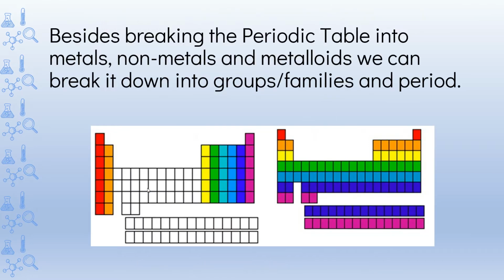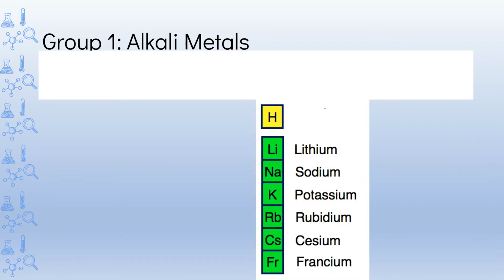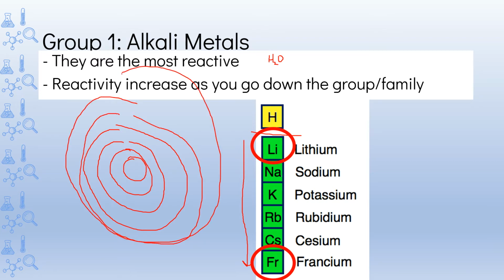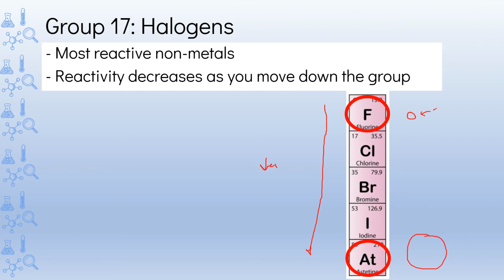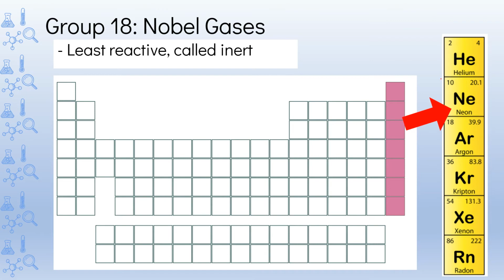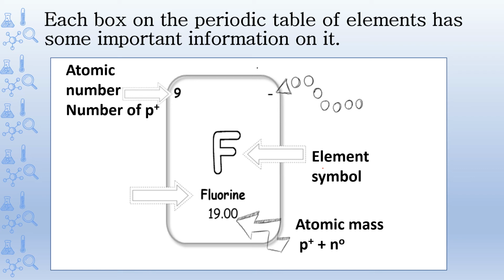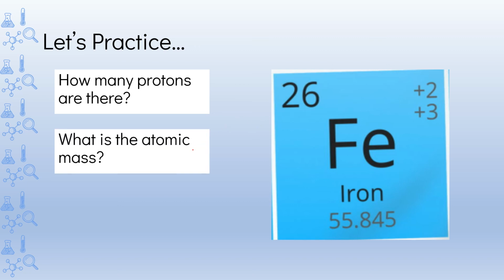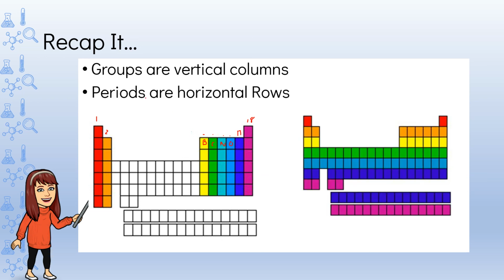The Periodic Table Part II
This lesson looks at how we can further break down the periodic table into groups and periods. I also quickly cover some of the special groups. This lesson fits with grade 9 Matter and Chemical Changes.